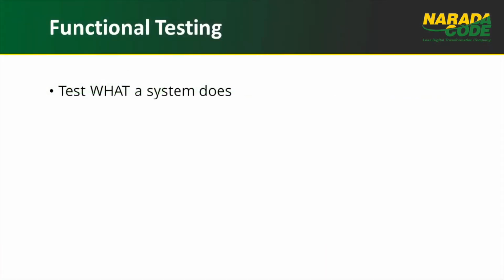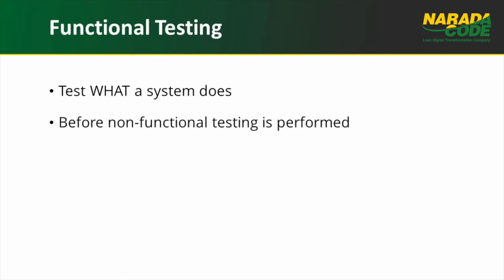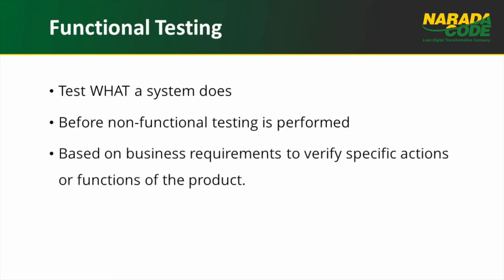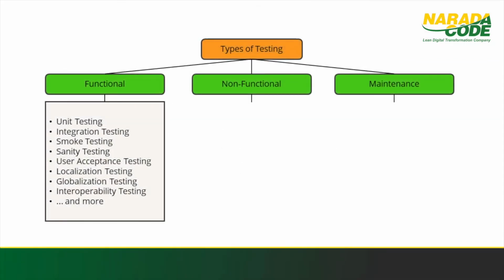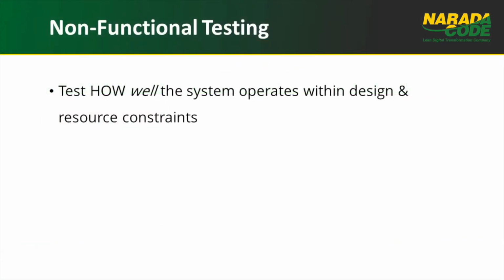DevOps Webinar - Continuous Testing Domain on Testing Types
In this DevOps Webinar Series, we focus on Continuous Testing domain that explain on different testing types.

We explain on the differences between Functional Test, Non-Functional Test and Maintenance Test, as well the approaches.